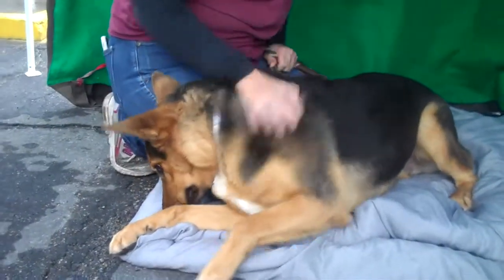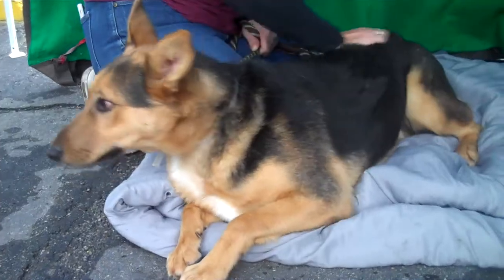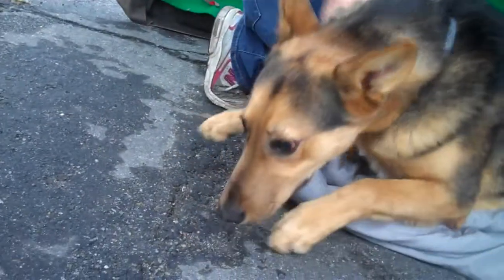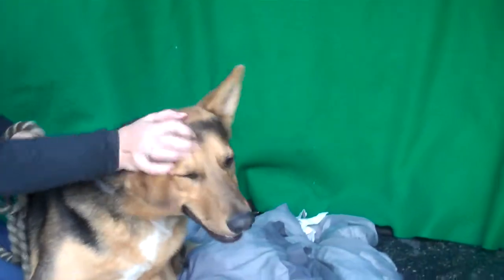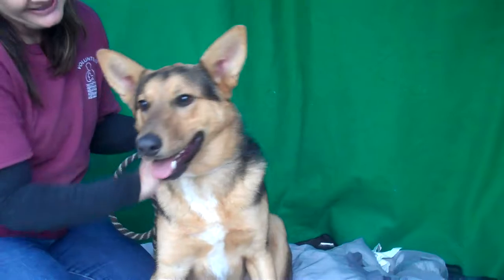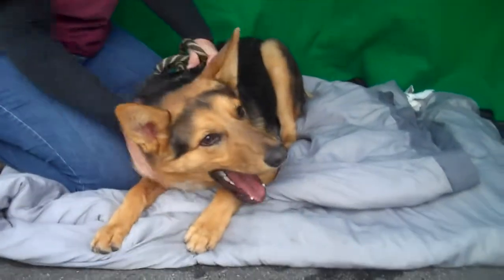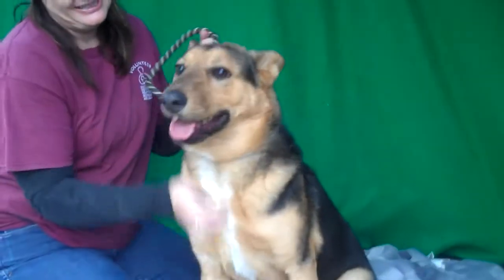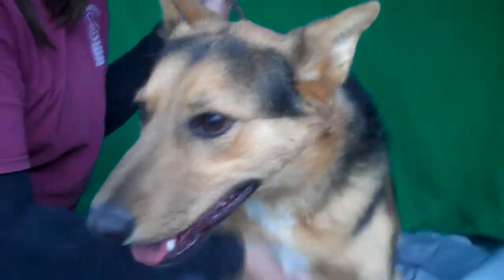A5015989 Benji | German Shepherd Puppy